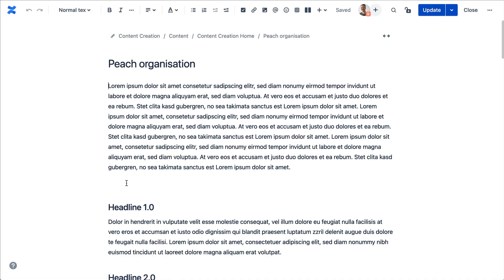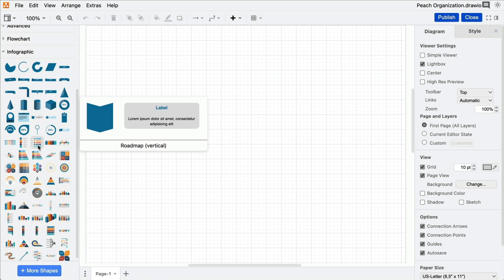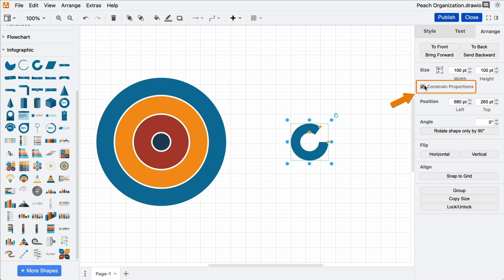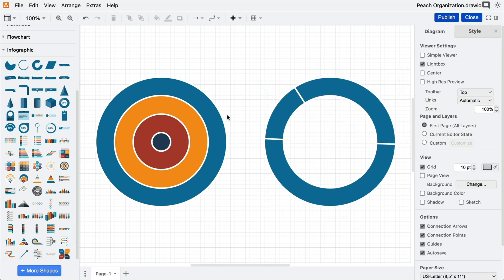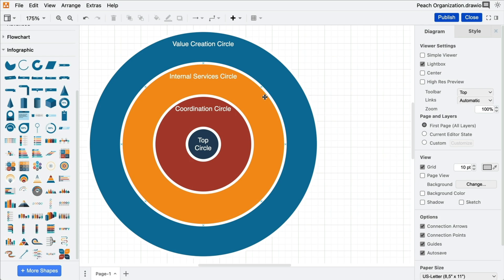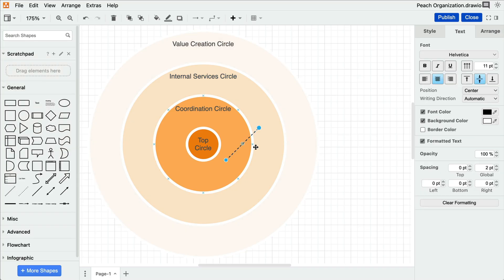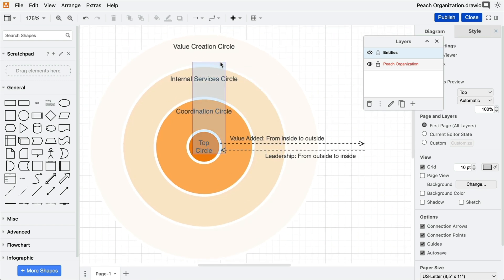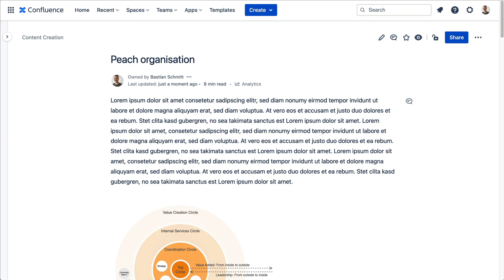How to build a circular organizational chart in draw.io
Join us in today's video as our diagramming expert, Emily Fedor, guides you through the creation of a circular organizational chart, known as the 'Peach Organization,' using draw.io. 🍑